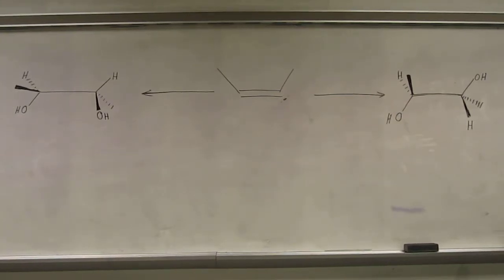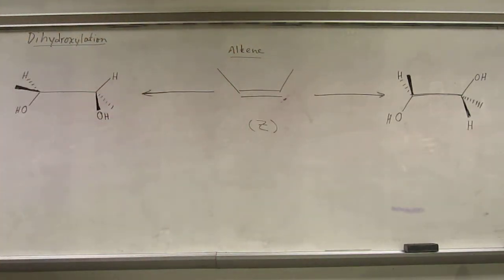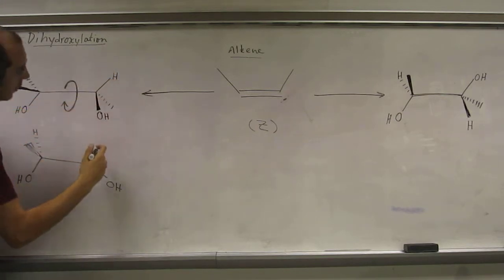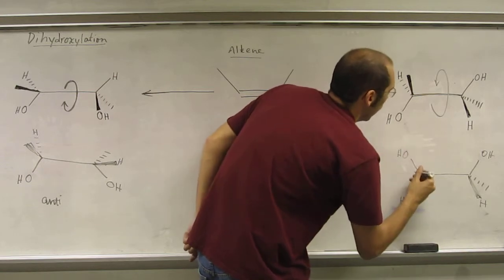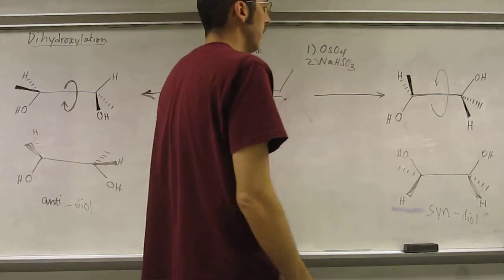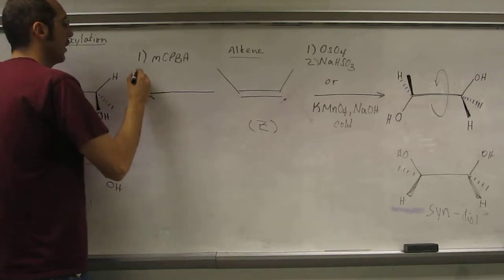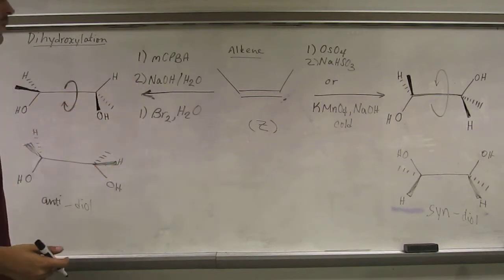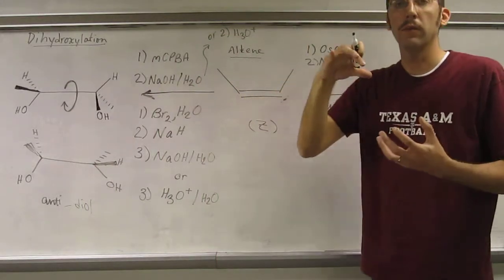Dihydroxylation of a (Z)-Alkene to Make a Diol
Syn-Anti dihydroxylation from the same alkene
Dihydroxylation of a (Z)-alkene to make a syn-diol using 1) OsO4; 2) NaHSO3 or KMnO4, NaOH, cold
Dihydroxylation of a (Z)-alkene to make an anti-diol using 1) mCPBA; 2) NaOH/H2O or 2) H3O+ or 1) Br2, H2O 2) NaH 3) NaOH/H2O or 3) H3O+/H2O